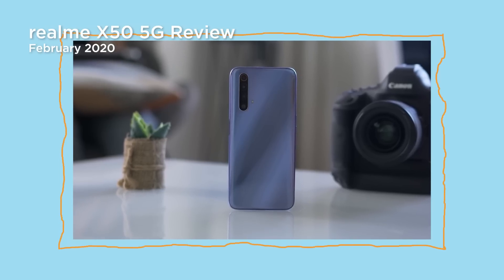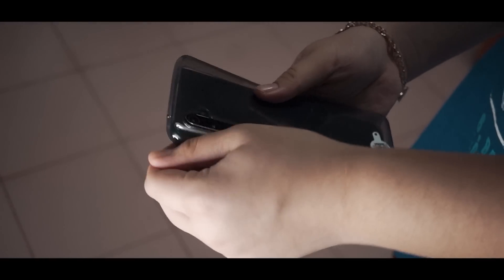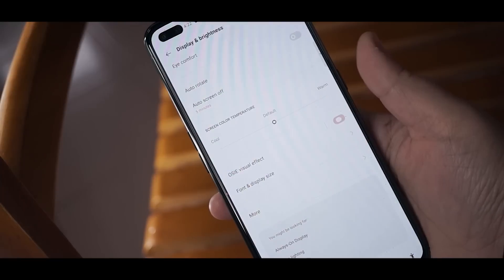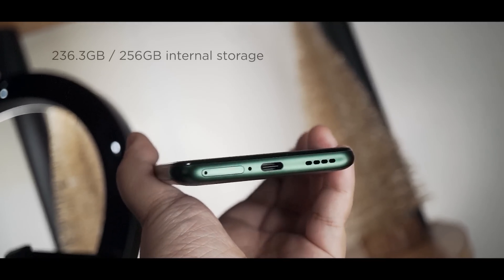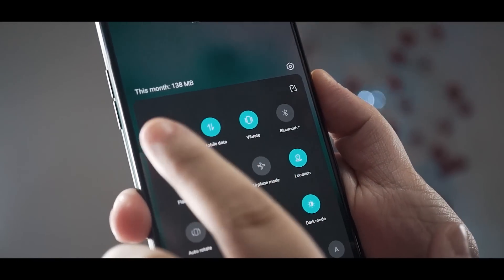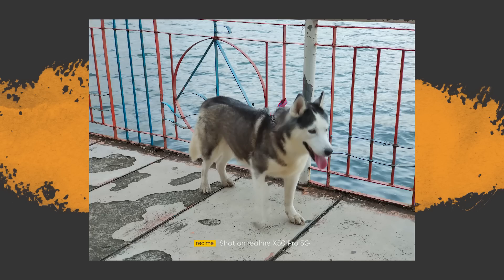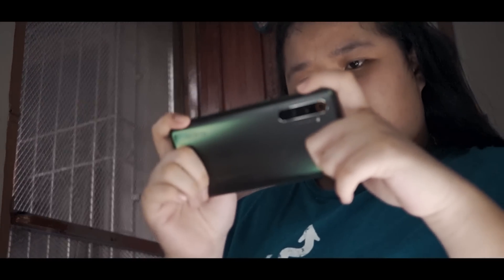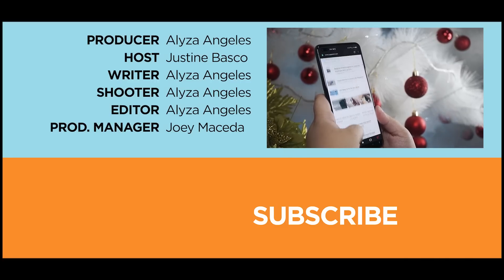realme X50 Pro 5G Review